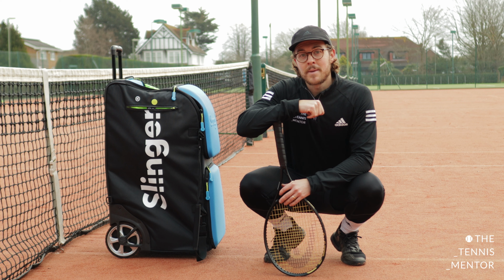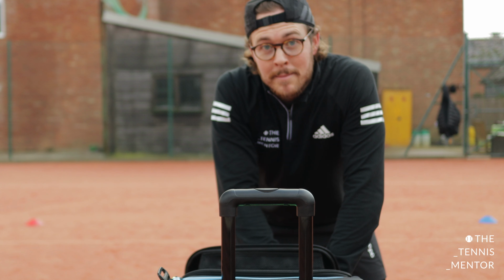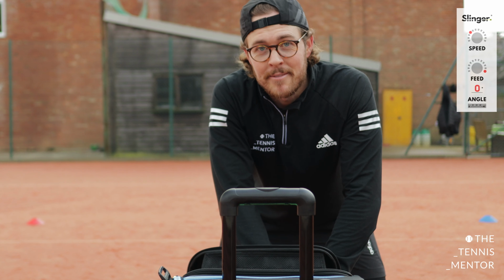Off Court Drills For The Slinger Bag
With most of the world currently in lockdown or with restricted access to tennis courts, I thought it might be good to put together some ideas of how you could use your SlingerBag when you’re ‘off court’.

You can do these drills in your garden or in any outdoor space.

If you don’t have a slinger, you can replicate these with a parter throwing you a ball!

PERSONAL COACHING
If you'd like online coaching from me, I now offer TECHNICAL ANALYSIS for just $15 per video! Just record the shot you'd like me to look at and upload through the link below and receive video feedback within a few days!

HAVE YOU SIGNED UP TO THE DOUBLES MASTERCLASS?

🎵 Track Info:
Title: Spaceship by Lesion X
Genre and Mood: Pop + Funky
Google Play: Soon...